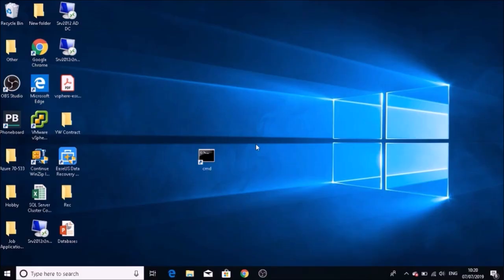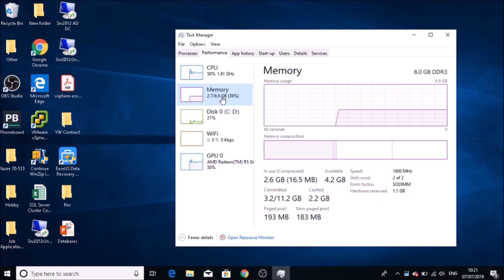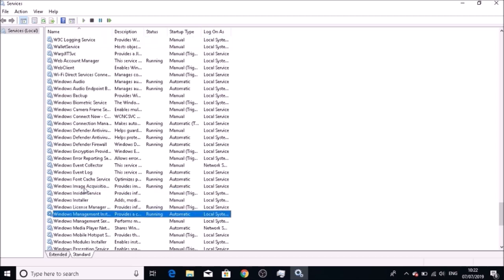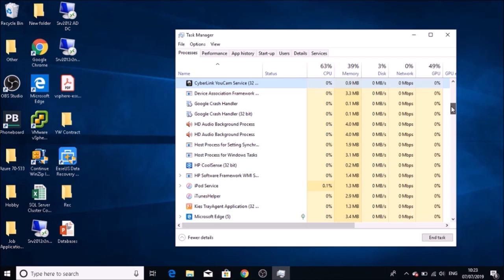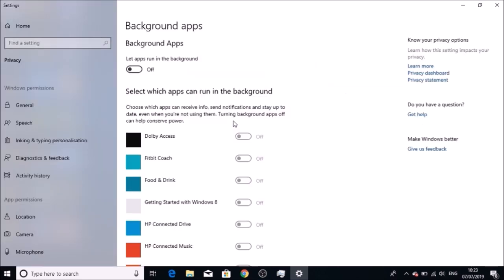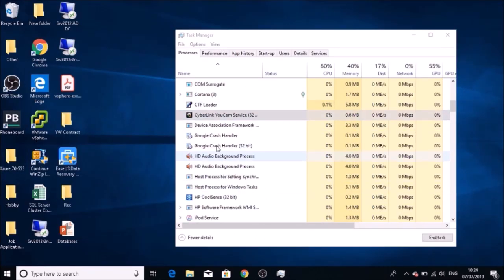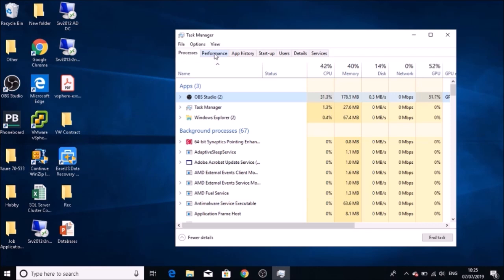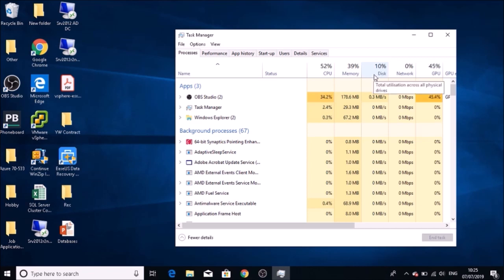Fix Windows 10 Disk Usage 100%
Fix Windows Running Very Slow due to high disk usage